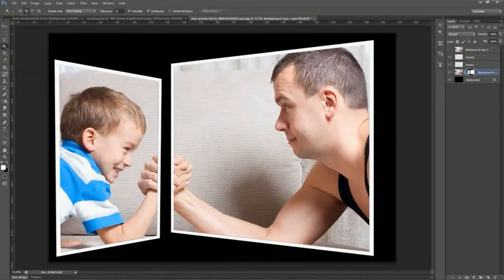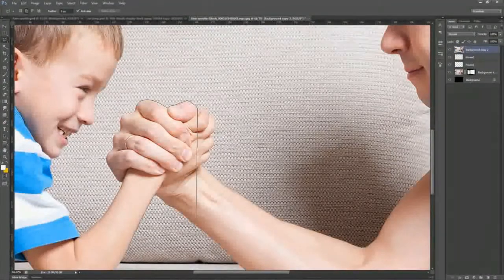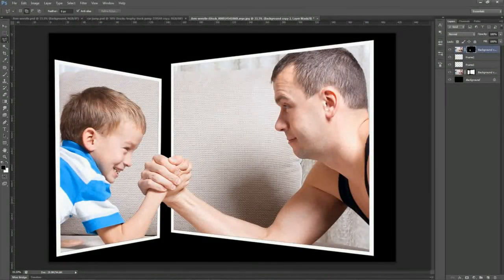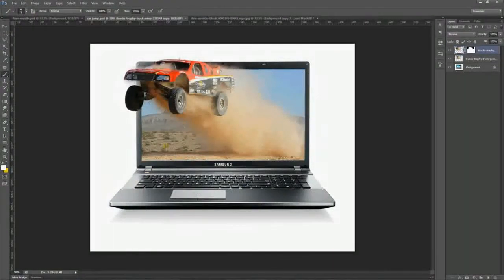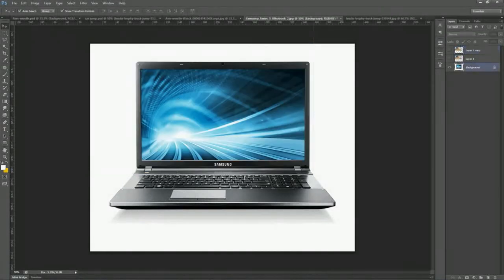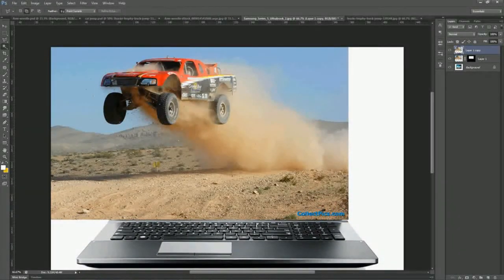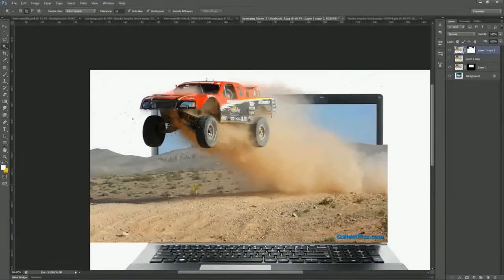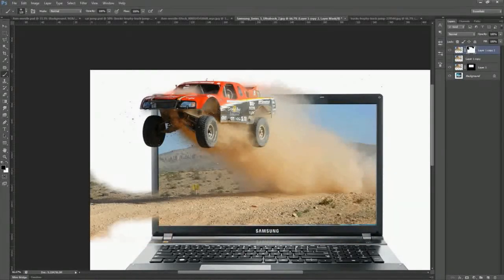Pop-out photo tutorial DDSA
A tutorial for our 1st year students. This tutorial shows you how to create the pop-out photo effect using Photoshop. Images used in this video is only an example. Good luck with your projects DDSA students